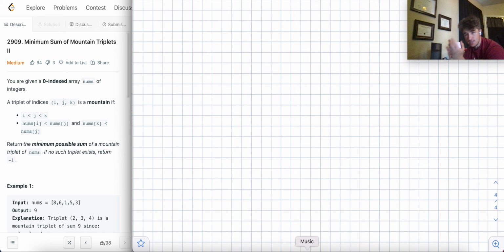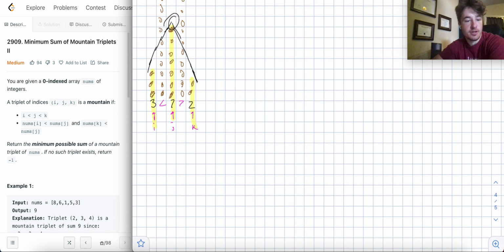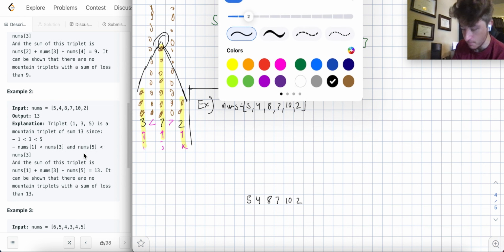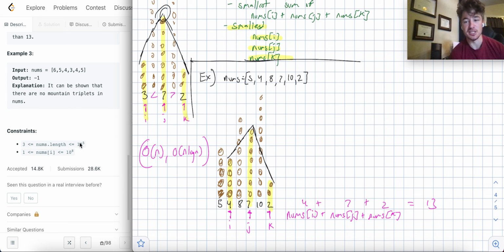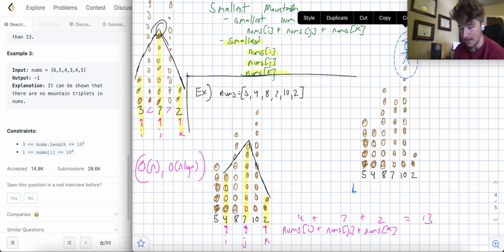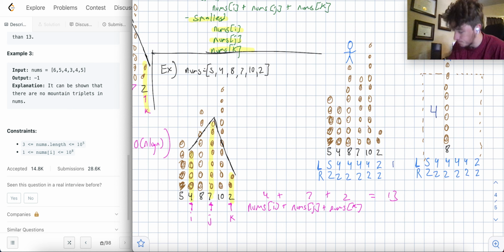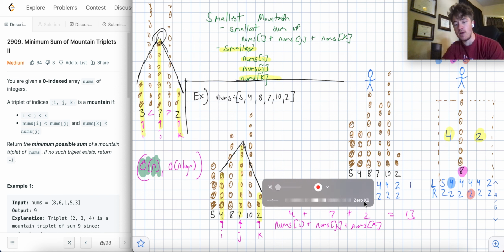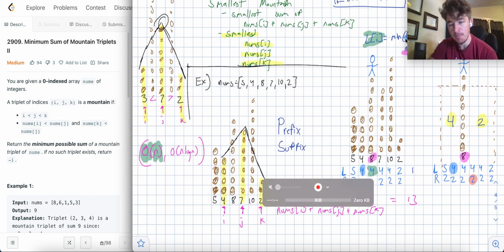Leetcode 2909. Minimum Sum of Mountain Triplets II